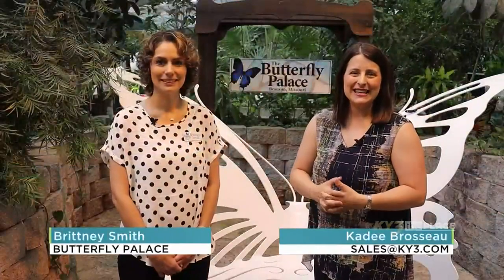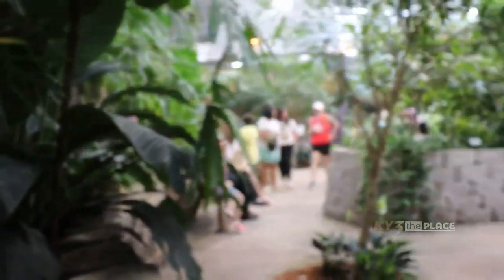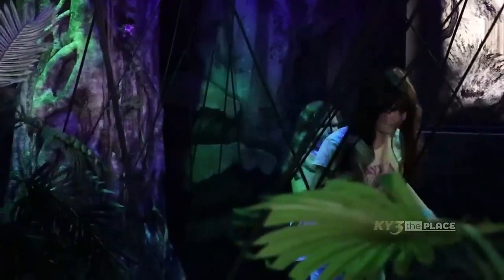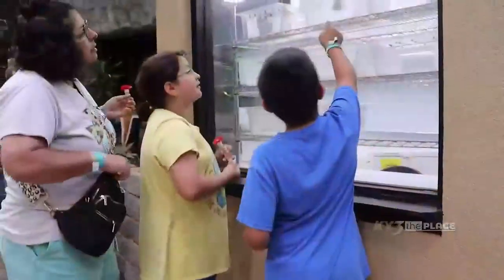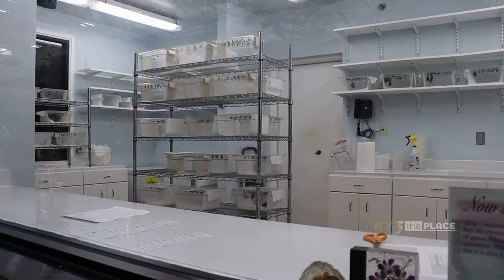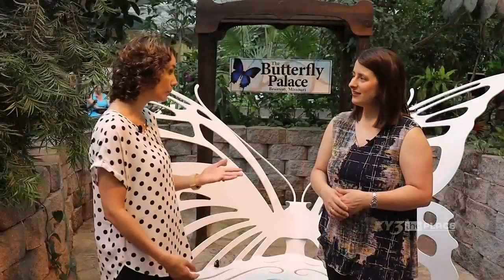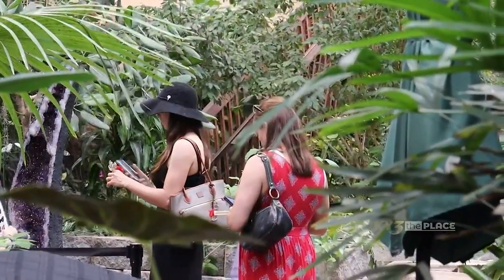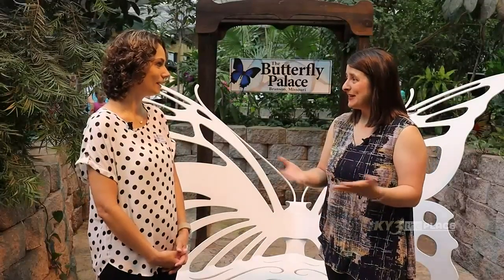SPONSORED The Place: Explore Branson: Butterfly Palace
The Butterfly Palace has many exhibits to explore all year! They have the butterfly aviary, living rainforest center, & Banyan tree adventure!